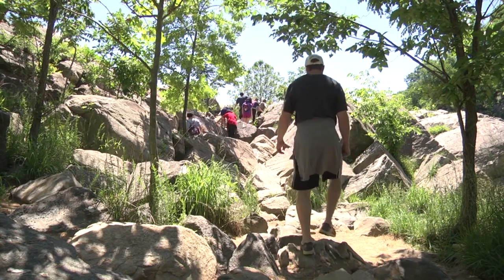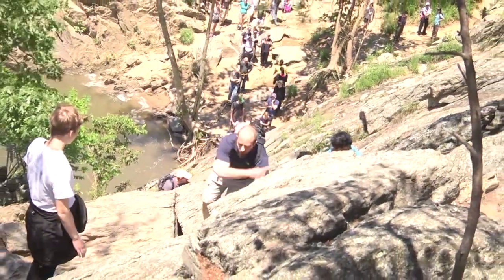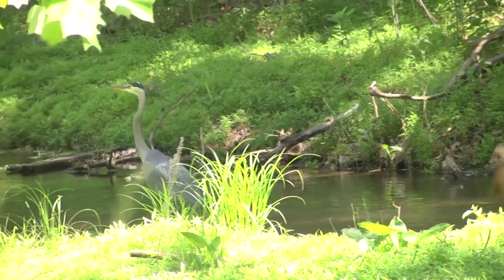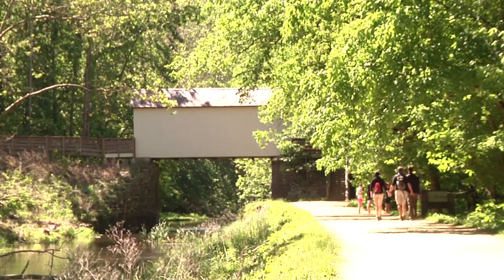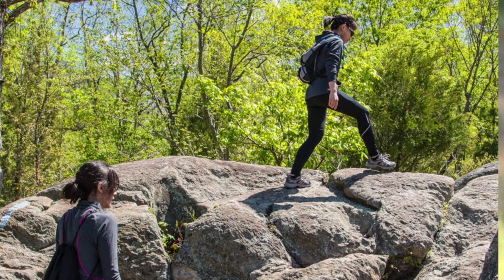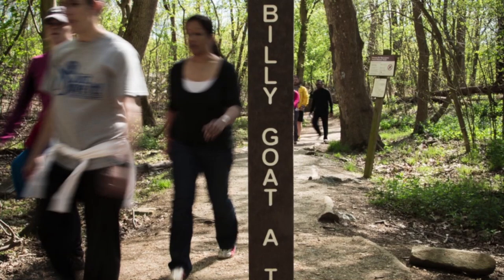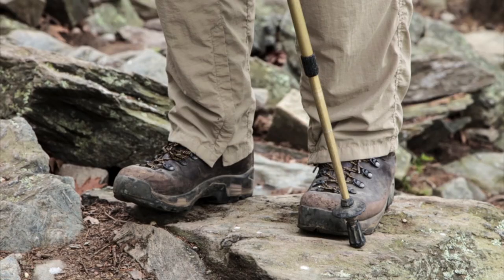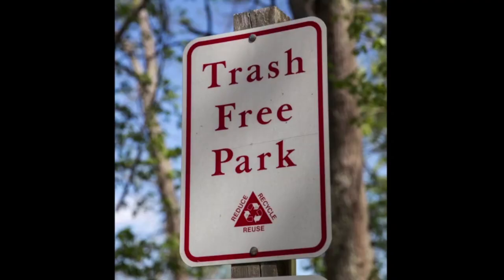Remain Safe on the Billy Goat Trail!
Safety along the Billy Goat Trail located near the Great Falls Tavern (Milepost 14.4) is important when hiking this exciting location along the C&O Canal. As a reminder, please allow enough time to finish your entire hike before sunset, be prepared for environmental extremes, carry adequate fluids, wear appropriate footwear, and be aware of your location.

(Video Credit: Andrew Shankman, cinematographer; David Moss, photographer; Jen Dickey, editor)